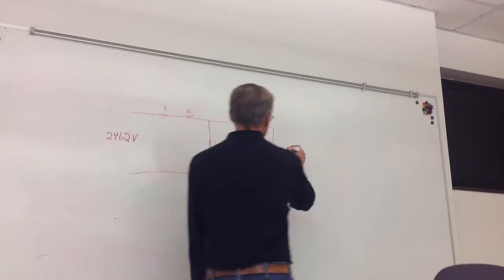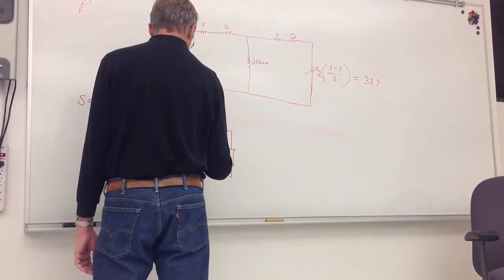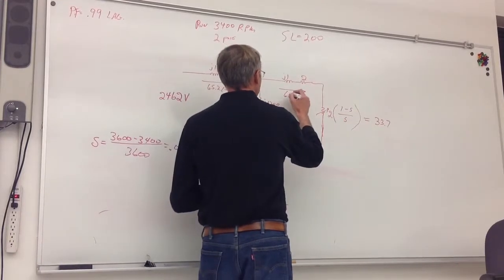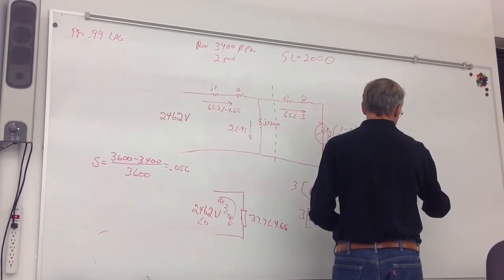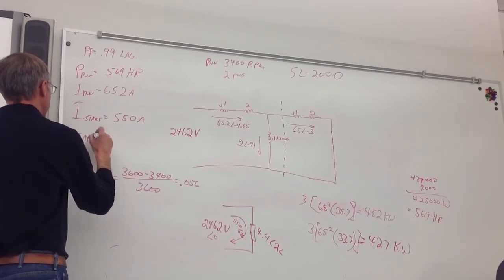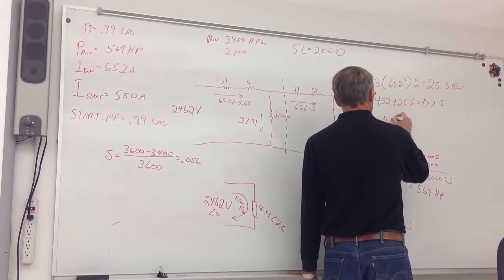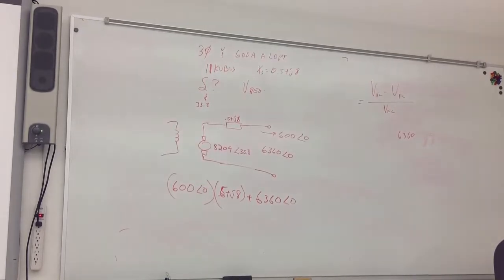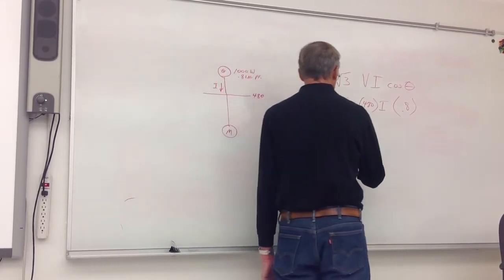Malmedal IMG 1975